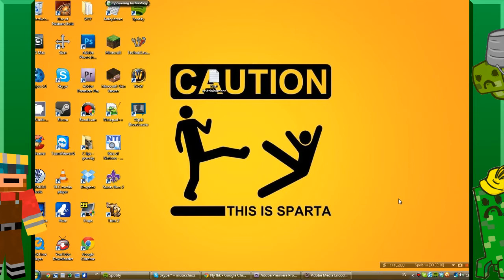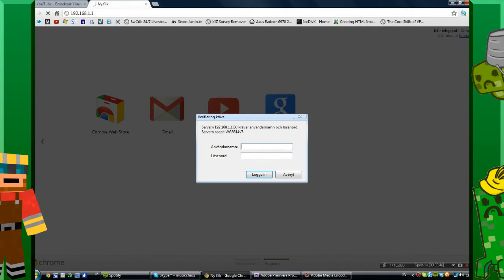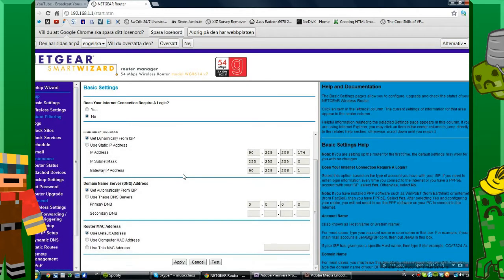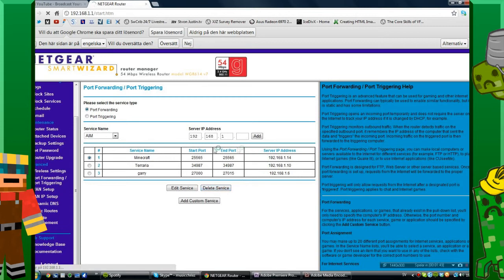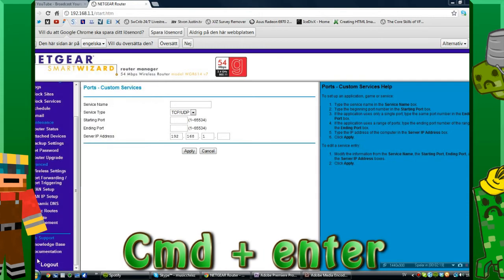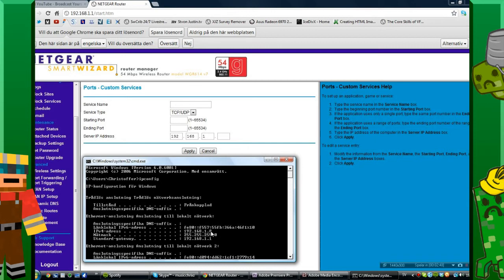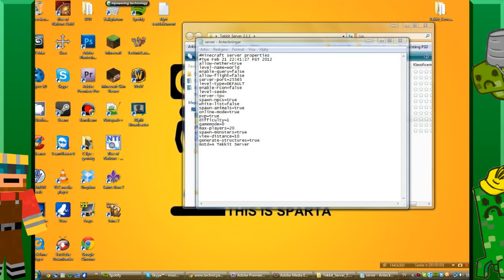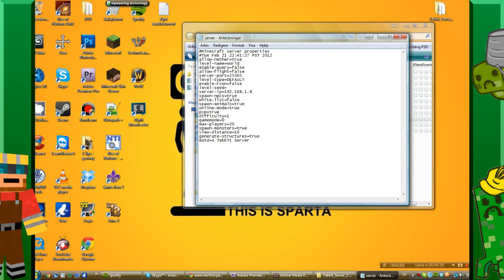How-to Port-Forward your Router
This is Chris showing you how to easy Port Forward your router

Standard Login for your router:

Username: Admin

Password: Admin

This works for most games you just need the right port.

This is the Ports you need to Forward:

For Minecraft: 25565

For Terraria: 7777
Type 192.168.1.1 in your browser

Router Standard

Password: Admin
Username: Admin

Minecraft Port: 25565
if there is any problem, message me and i will try to help you as fast as i can.

Helps alot and much appriciated

How-to Setup a Tekkit Server MAC: Comming soon!